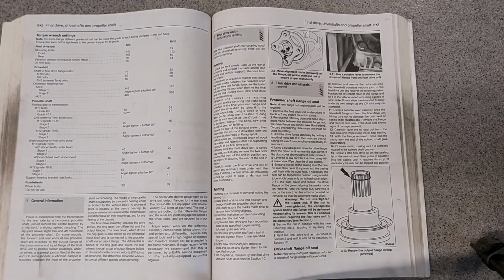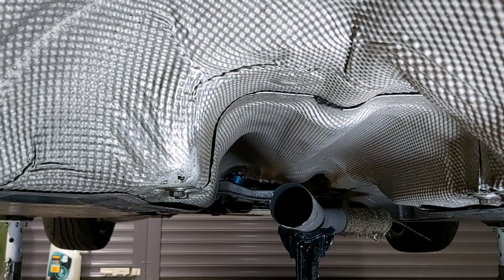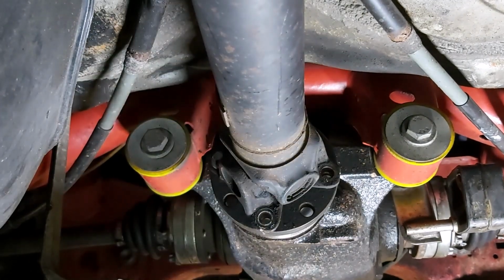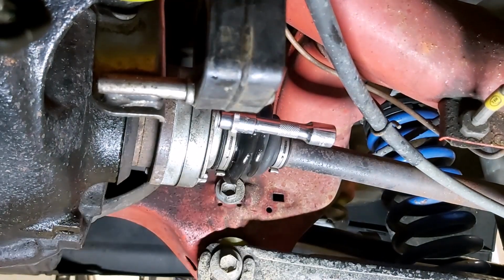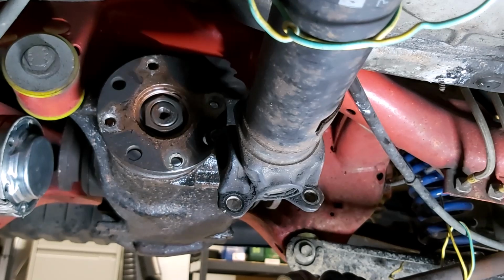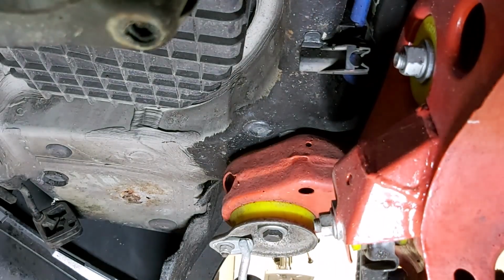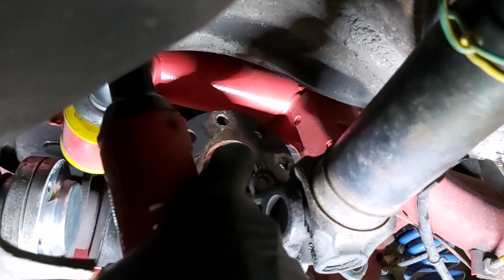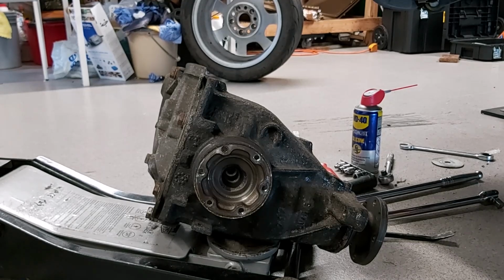BMW E87, E90, E91 and E93 - Final drive (diff) removal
After 170,000 miles, and more than a season of racing, my final drive has failed.  In this video, we cover removing the final drive from the car.  Although I'm doing this on a 116 Trophy car, the procedure will be just the same on your road-going E87, and a range of 3 series cars (E90, E91, E92 and E93).

BMW 1 Series Mods 116i E87 N45 N45B16 Race Car Build 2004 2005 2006 Paul Offord 116 Trophy 116i differential 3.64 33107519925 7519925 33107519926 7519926